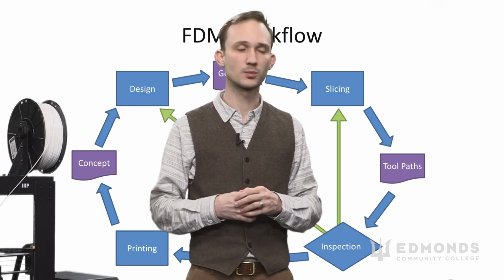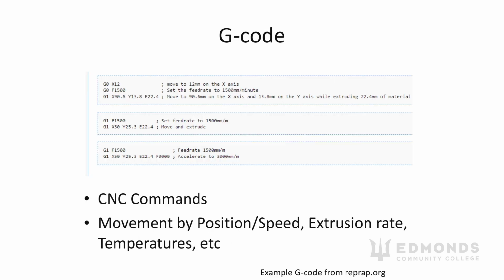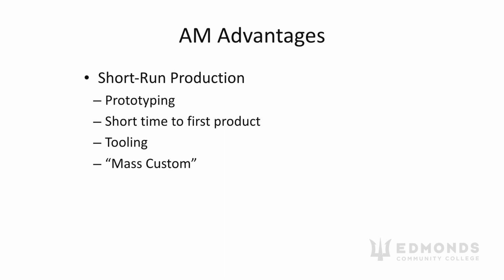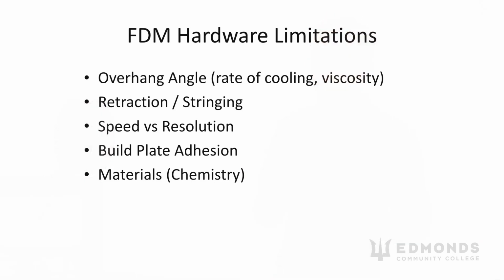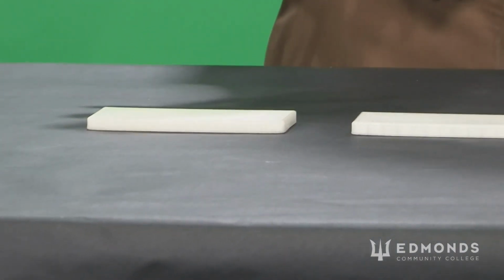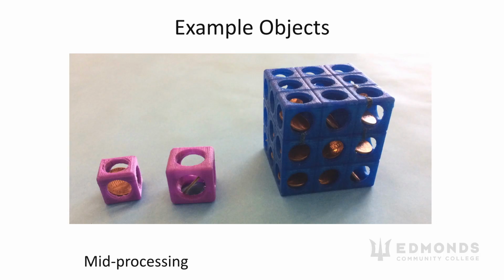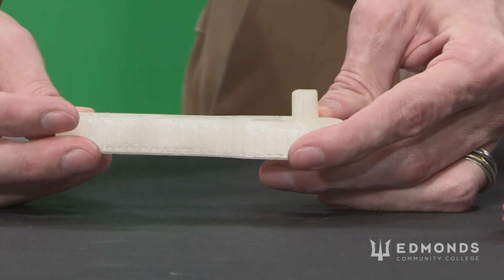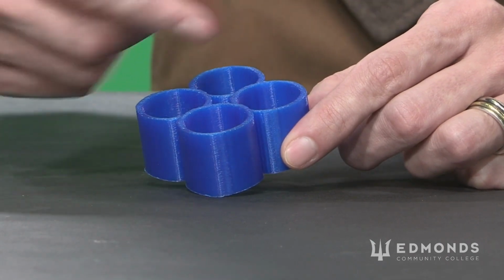AM Process Chain - Additive Manufacturing